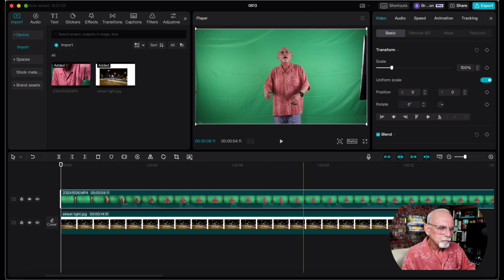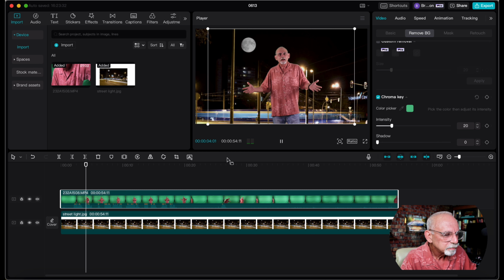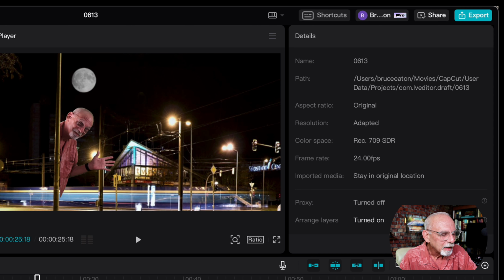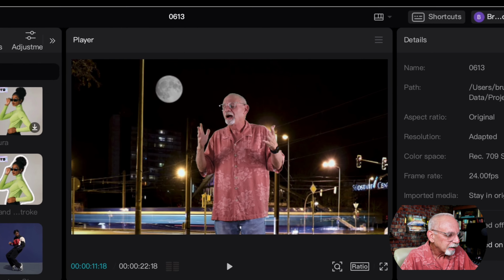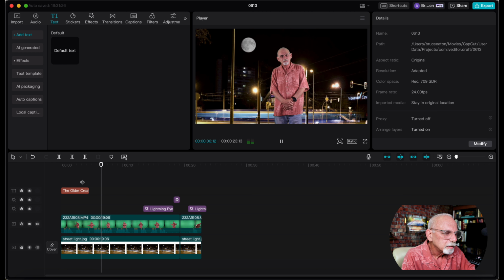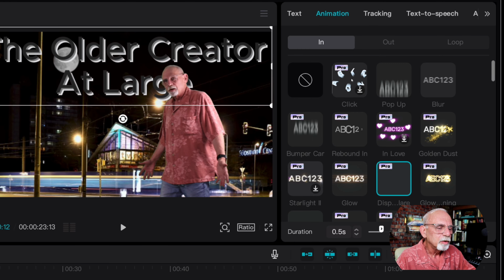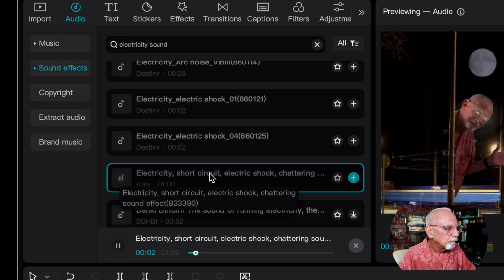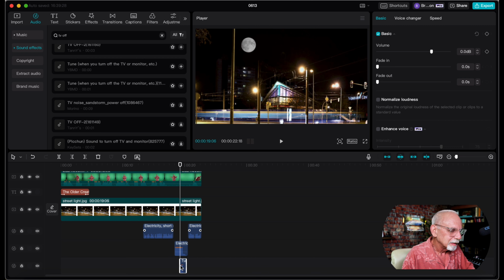You know a lot in CapCut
You know a lot in CapCut already!
If you are a retiree and have been watching The Older Creator for a while, you have collected a ton of skills, so much so that you may not know the power you have right now!
In this video I am going to show you just how far you've come, and an example of what you can do with your CapCut video editing skills already. Nothing is getting in your way of producing interesting and fun video creations but your imagination.
This channel was designed to help older folks get going on video, photography and social media, but anyone will benefit from this easy to follow series on the magic of CapCut.
Tune in, spread your wings, and let your skills loose on your next video masterpiece!